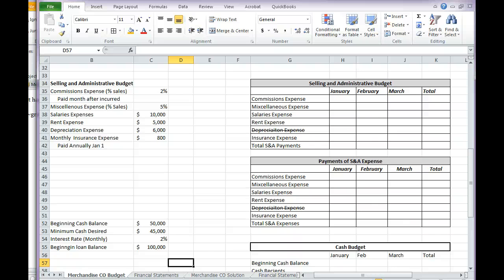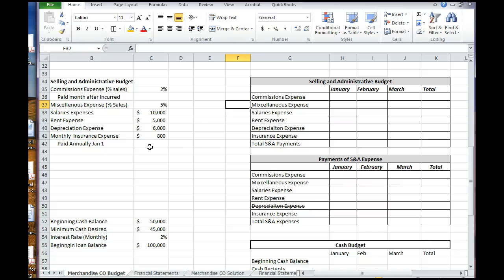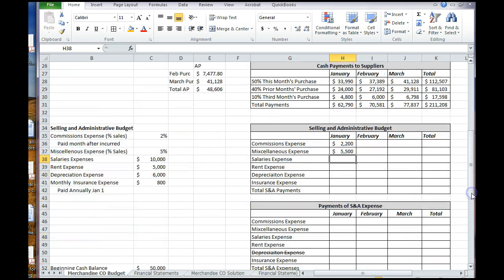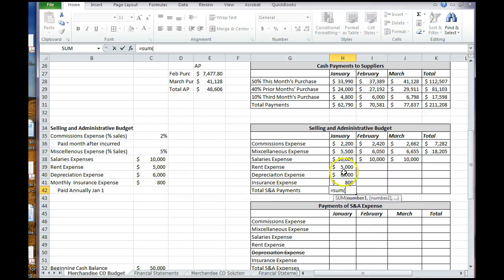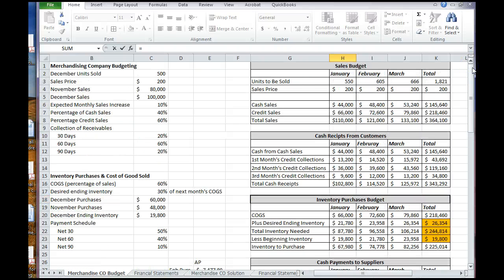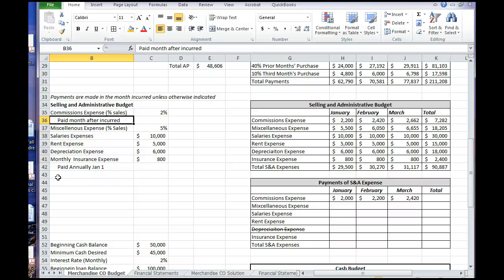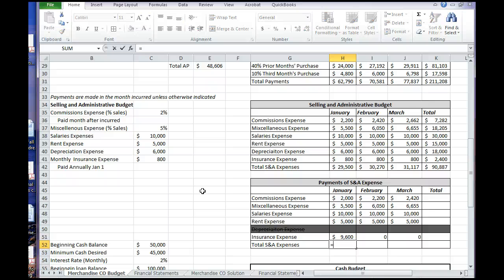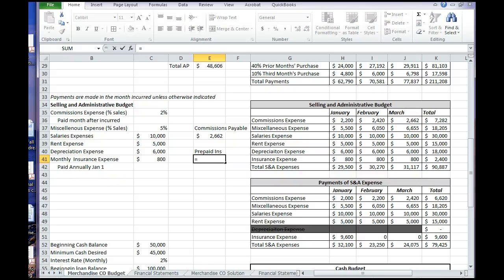Selling and Admin Budget - Merchandiser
Selling and Administrative Budget for a Merchandiser